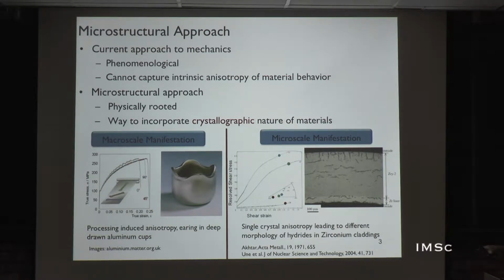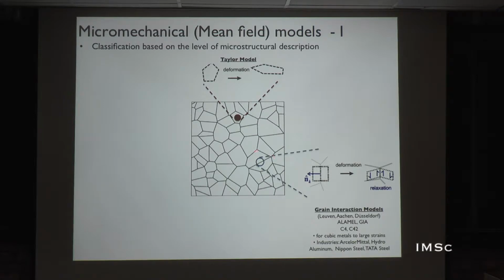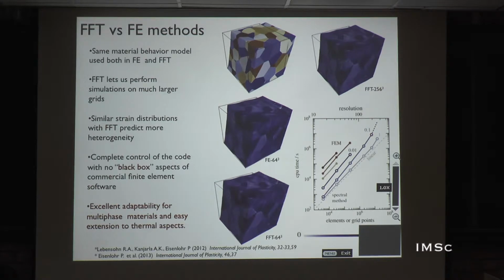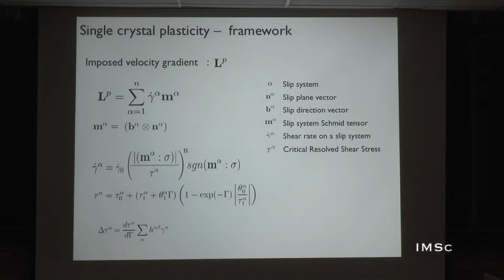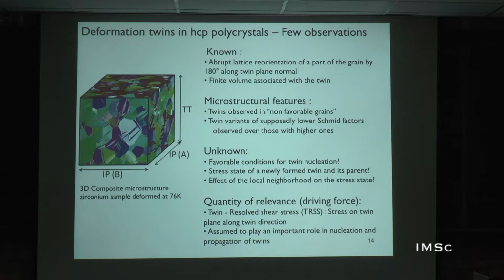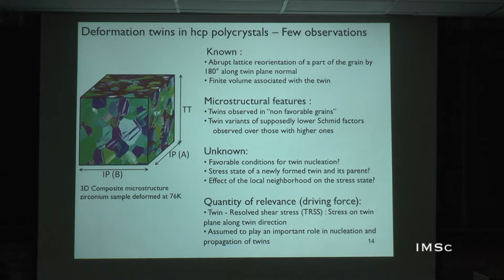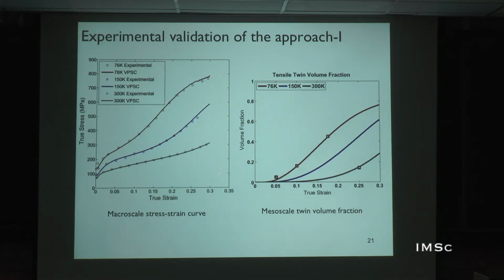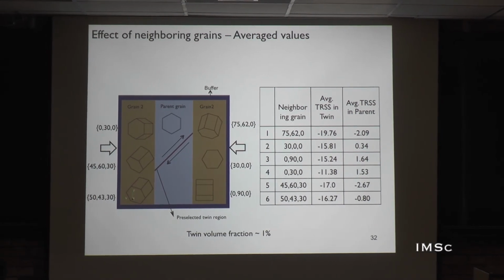Crystal plasticity of hexagonal closed packed materials by Kanjarla Anand Krishna